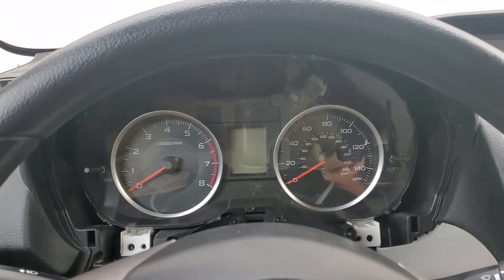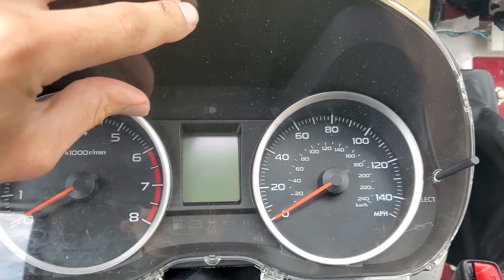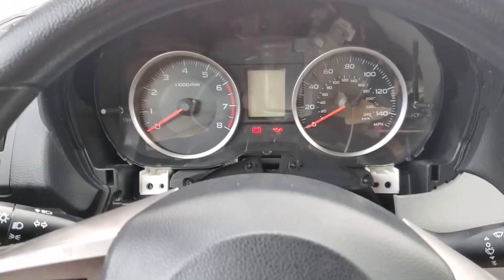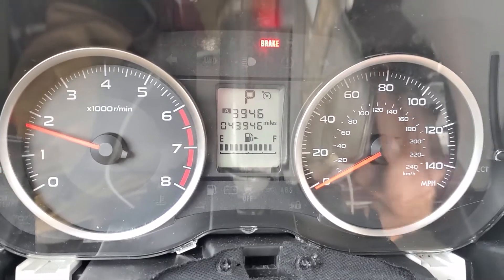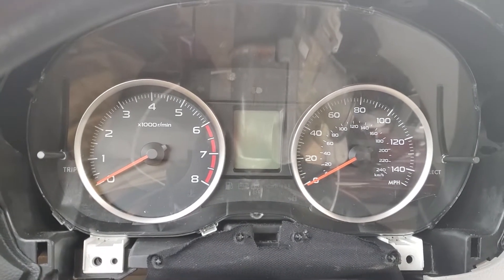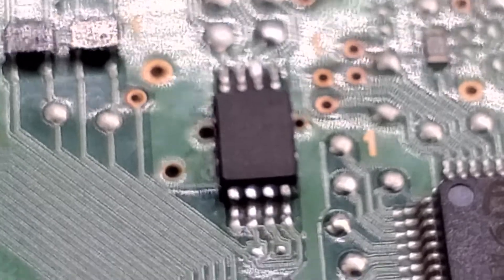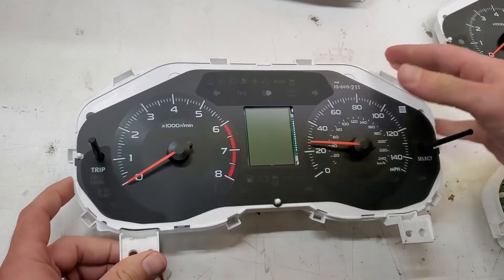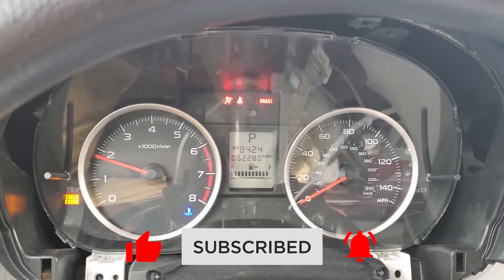Subaru Forester Cluster Replacement Cloning EEPROM Odometer Transfer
Note- You will need to send your original cluster and replacement cluster so we can make the transfer. Otherwise we will just program only the mileage and you will have to have a locksmith program the key to the replacement cluster

This will work with all Subaru years and models
2010, 2011, 2012, 2013, 2014, 2015, 2016, 2017, 2018,
10, 11, 12, 13, 14, 15, 16, 17, 18